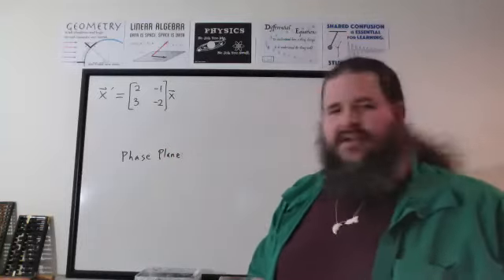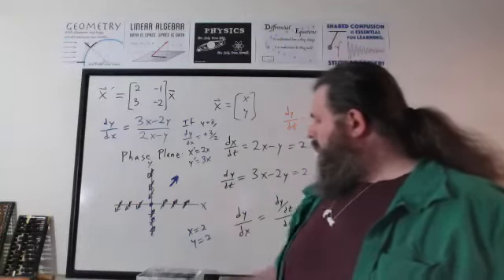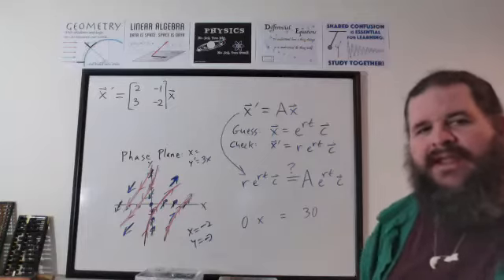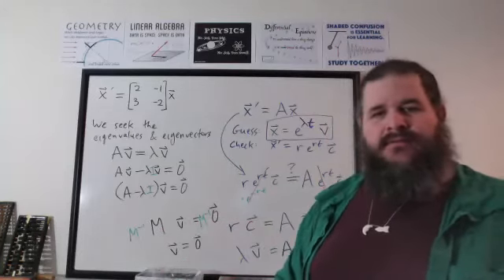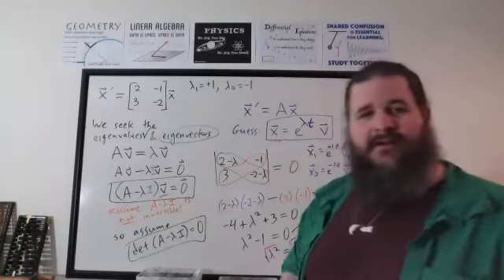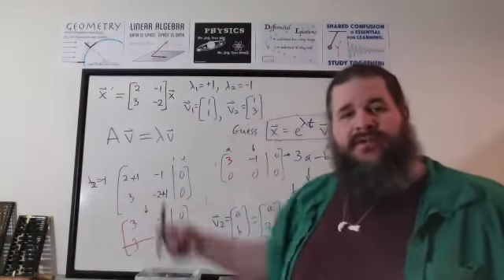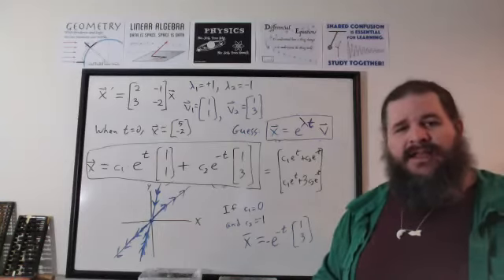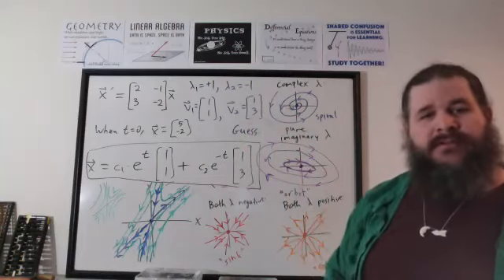M22B 2022WinterFinalReview DifferentialEquationSystems PhasePlane Eigenvectors GeneralSolution Types